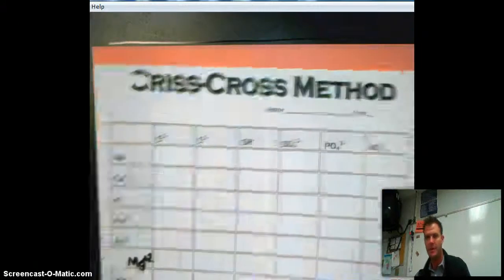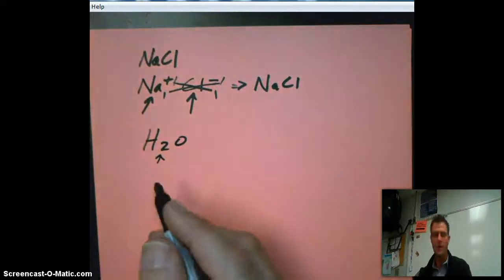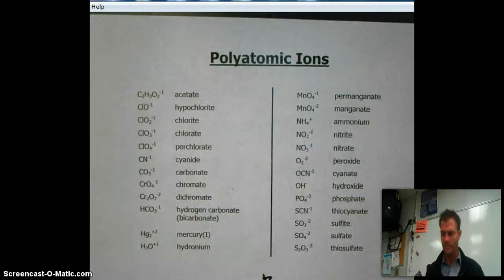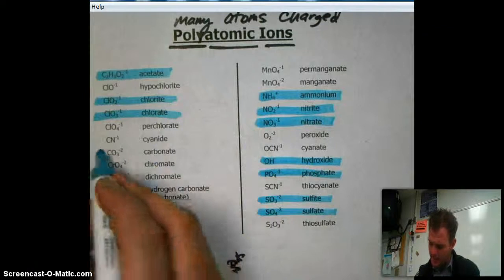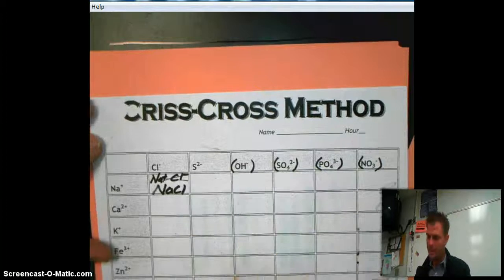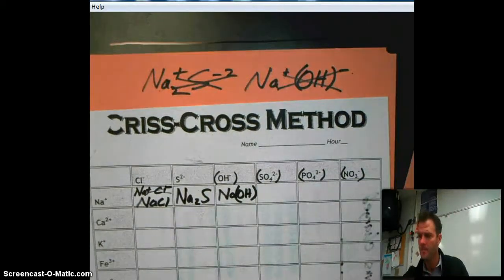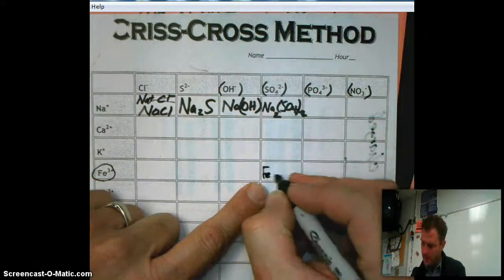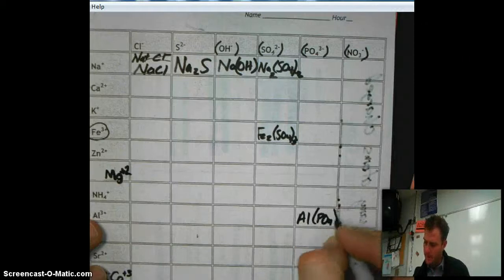Chemistry I Monday Lecture Criss Cross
This is the lesson for Criss Cross